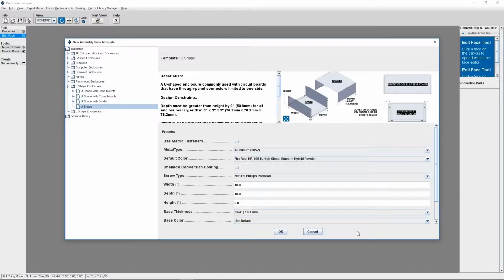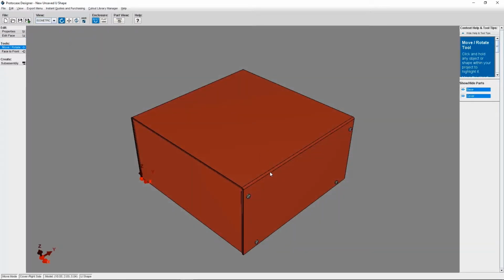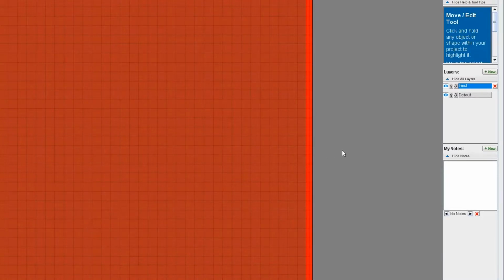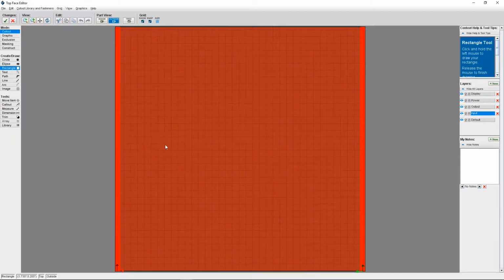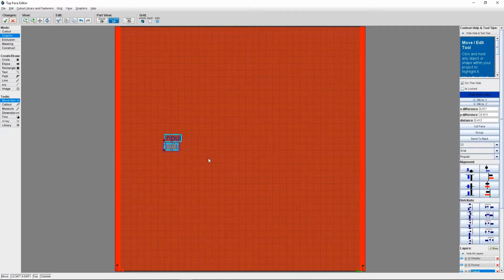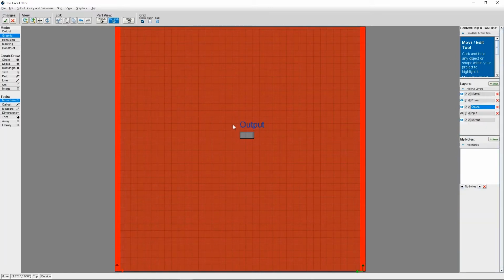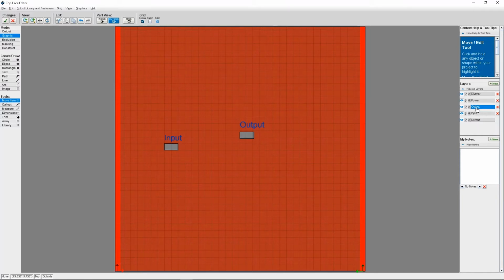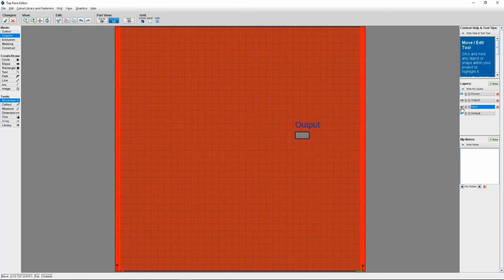How to Add and Manage Layers in Protocase Designer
This tutorial shows you how to use the Layers feature in Protocase Designer to organize your work as you complete your design.